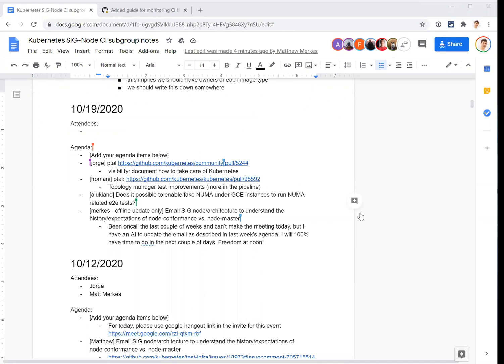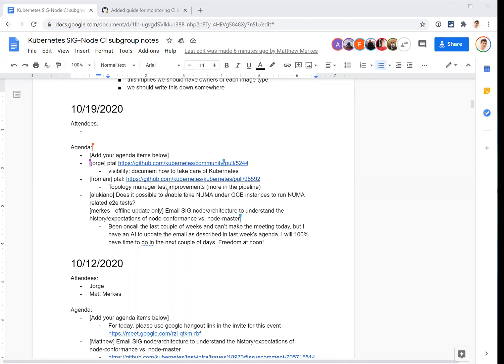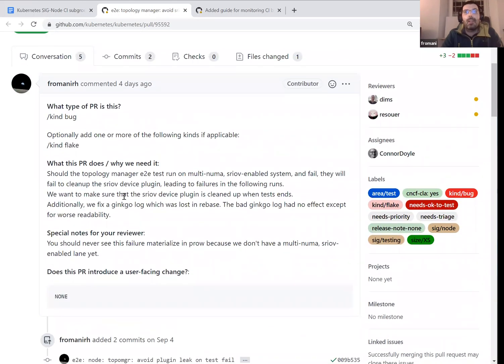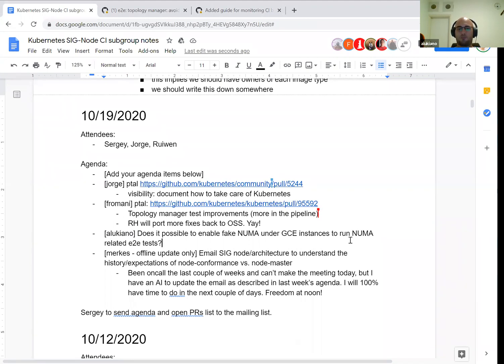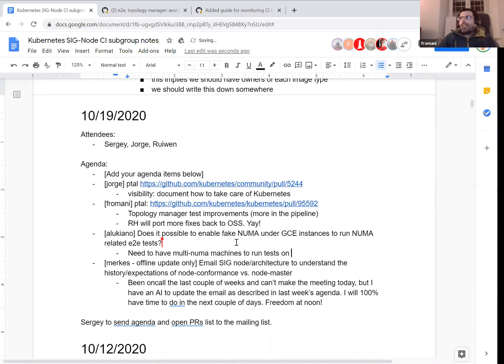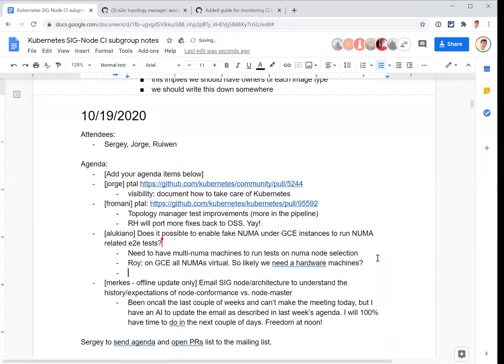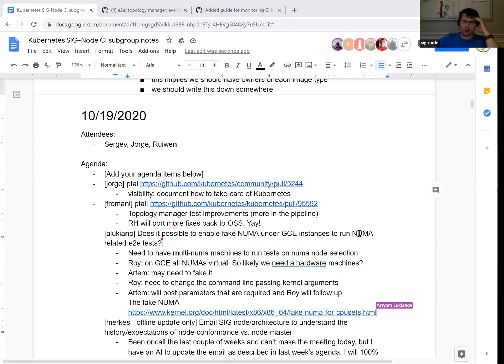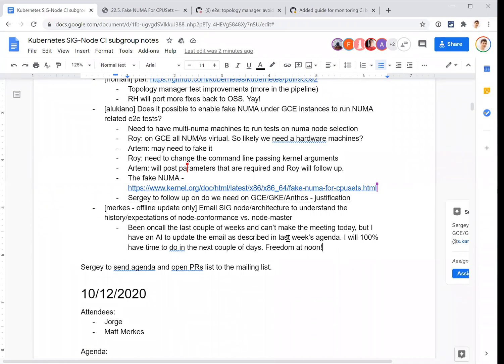Kubernetes SIG Node 20201019